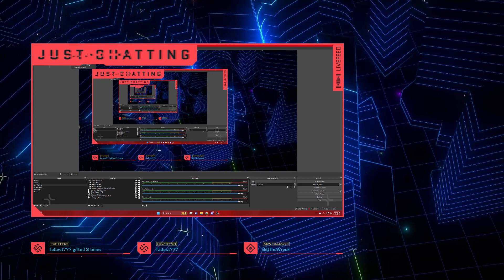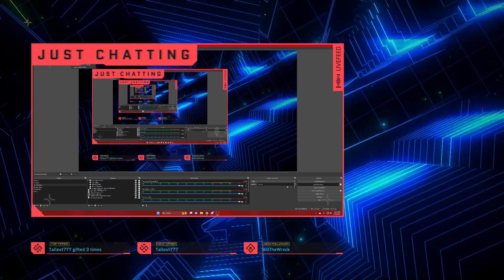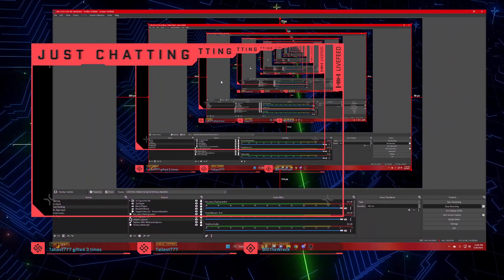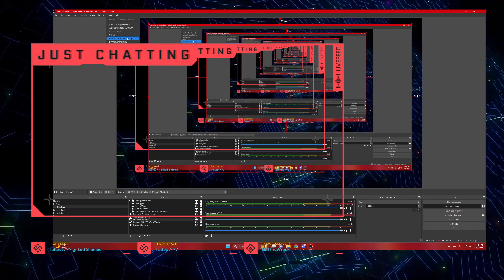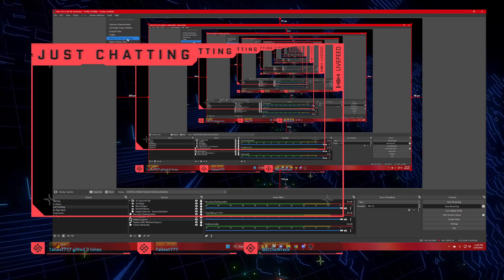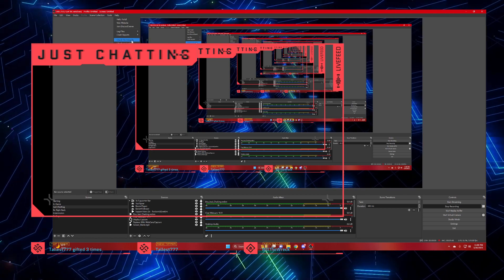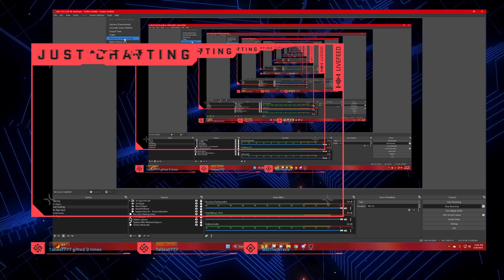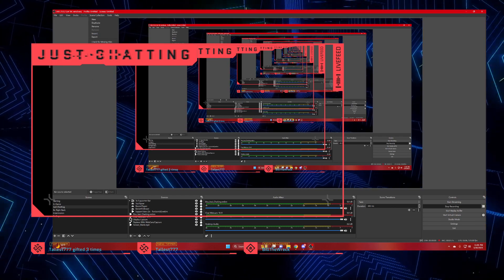OBS WebSocket Plugin Fix For Versions 28 and Up (updated 2024)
My Twitch I Stream Daily follow me on that:
I play everything and anything i will be doing some big things with some other streamers i know soon so stay tune

I play on Xbox and PC currently My equipment is:
Asus ROG PC
AOC 4k Monitor
ROG Key Board and Mouse
Canon Eos M50 with DLSR

Timecodes
Intro 0:00